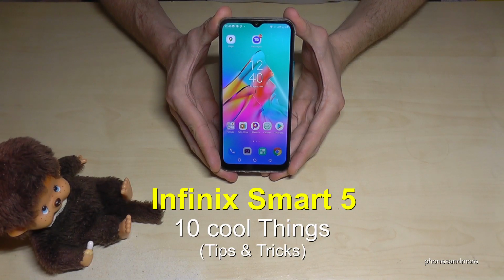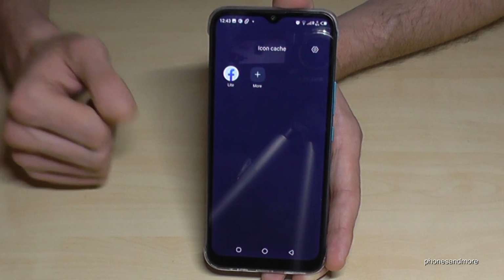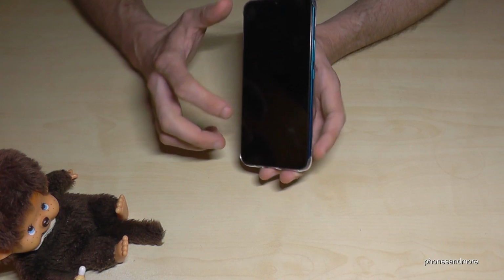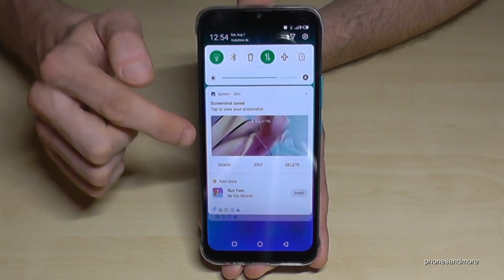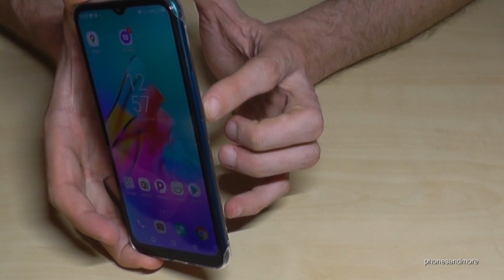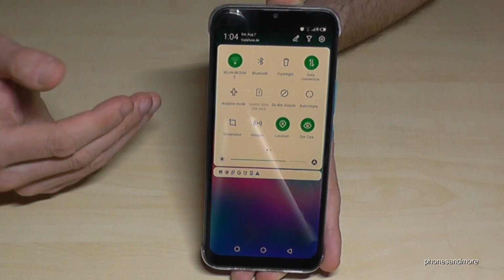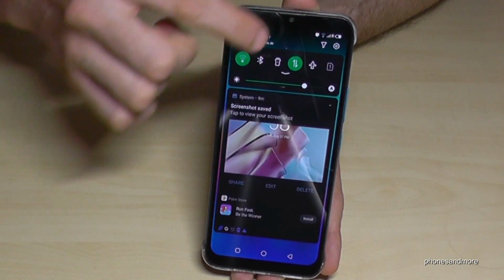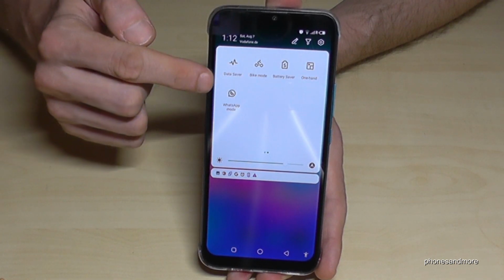Infinix Smart 5: 10 cool things for your phone! (tips and tricks)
With this video, I want to show you 10 tips and tricks for the Infinix Smart 5. May there is something new for you.